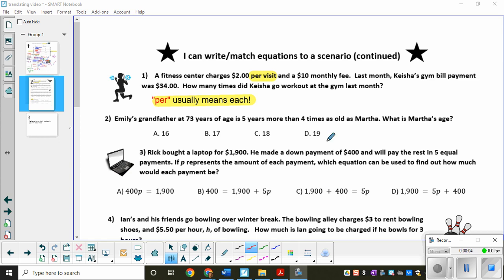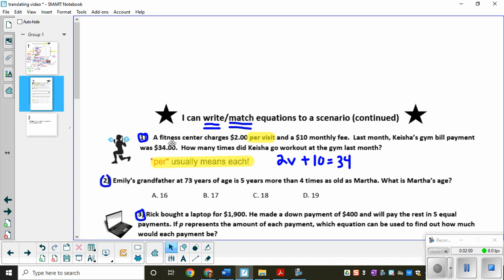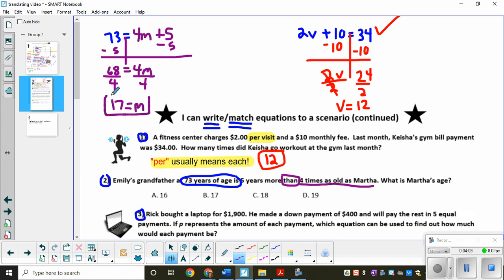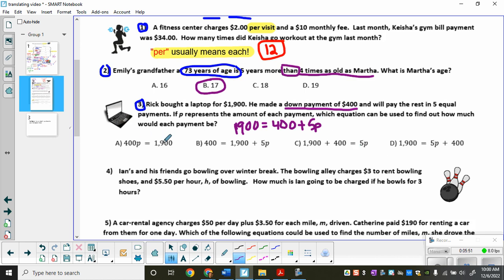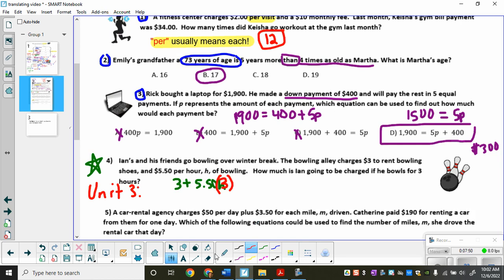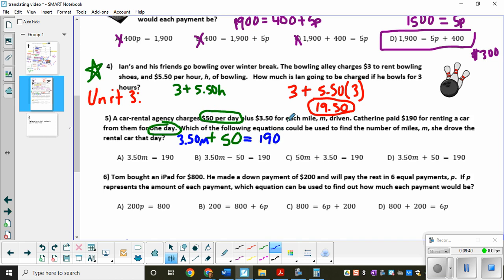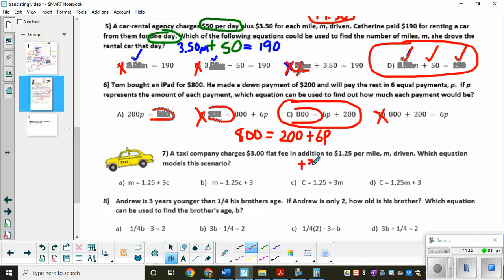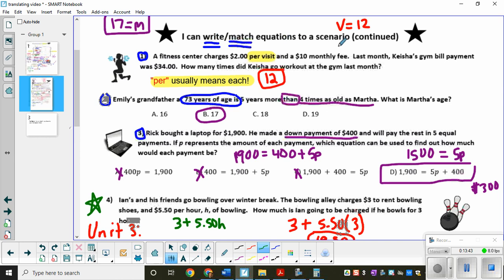I can write or match an equation to model a real life scenarios